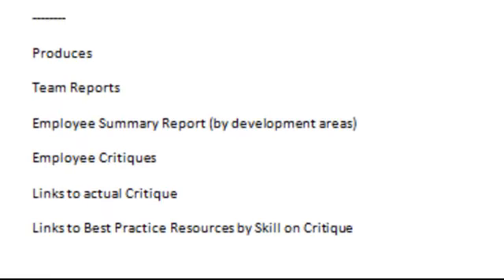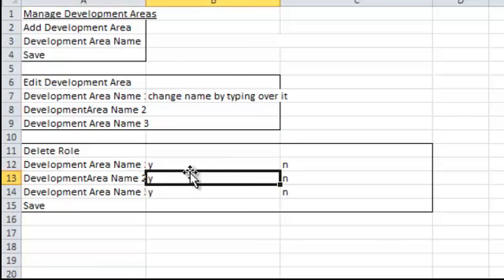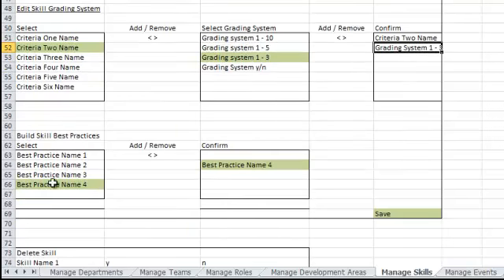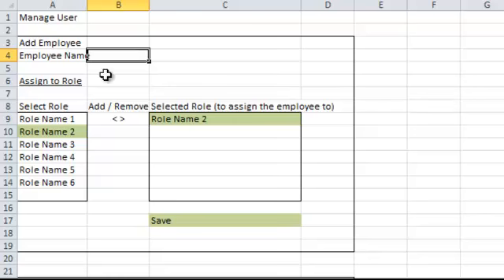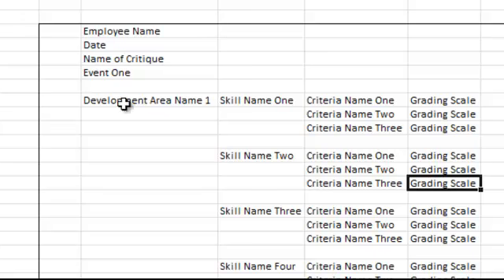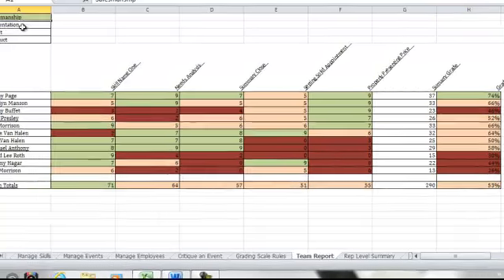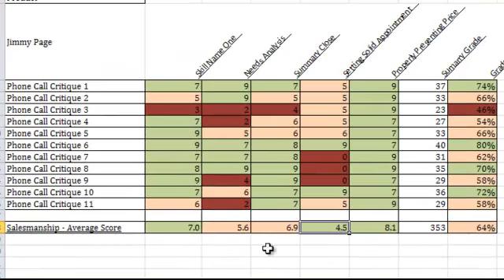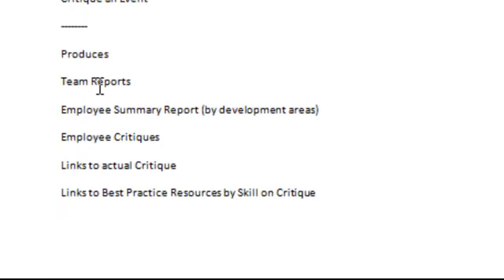ultimate sales grading system